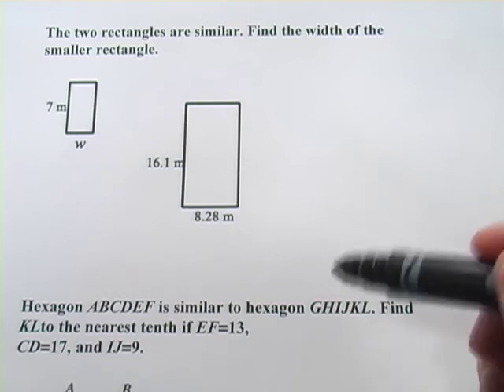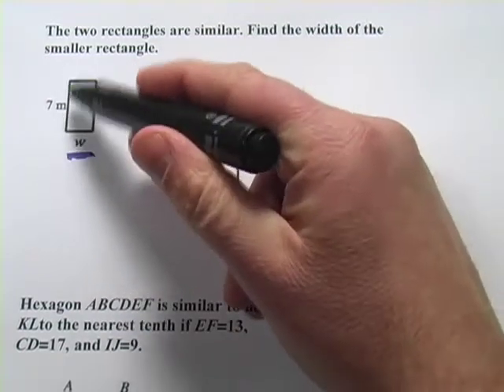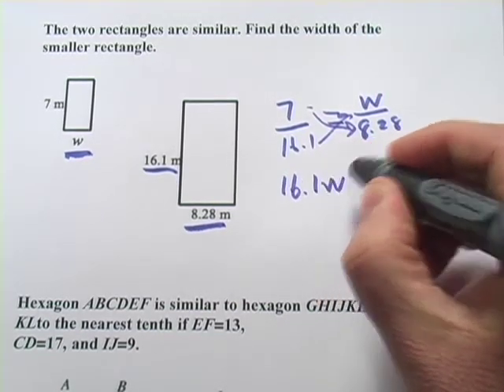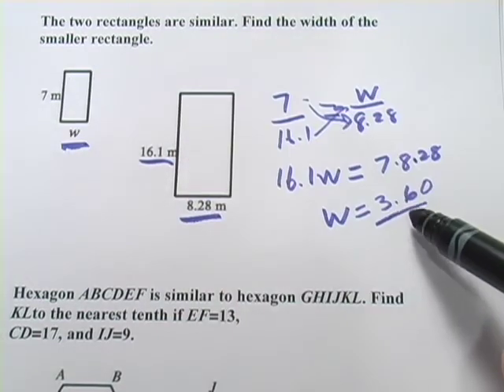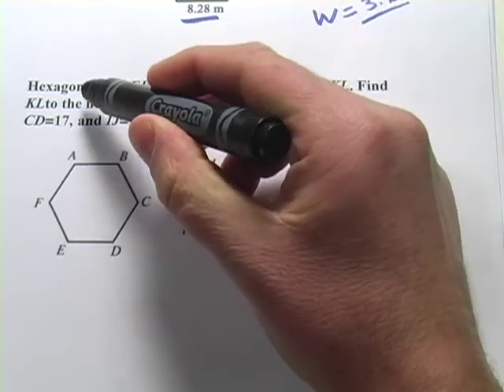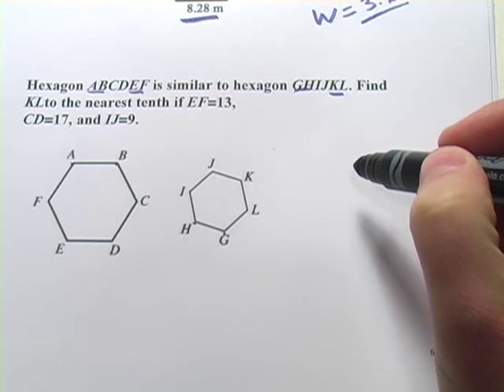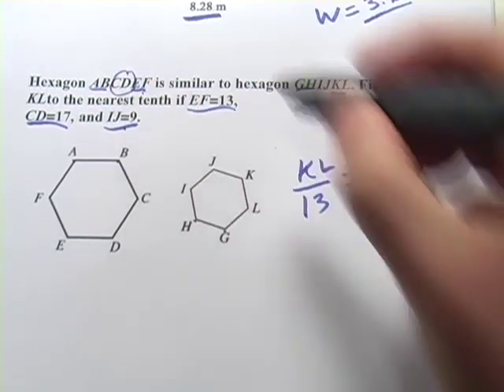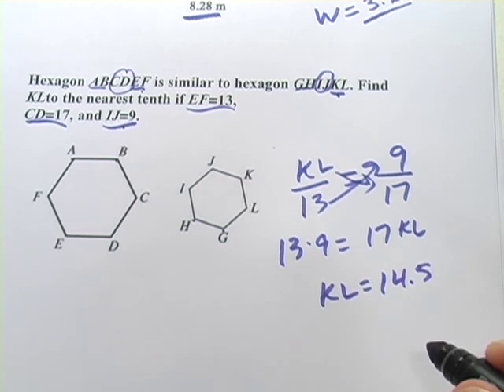Similar Figures and Proportions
How to solve problems involving similar figures and proportions